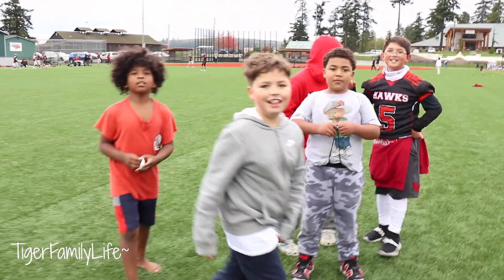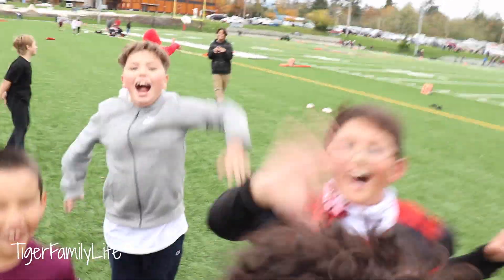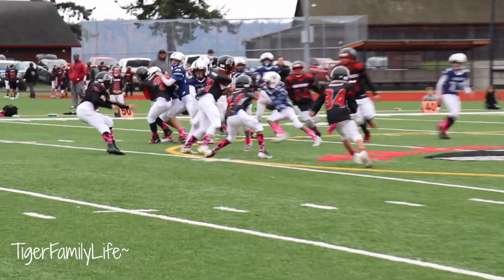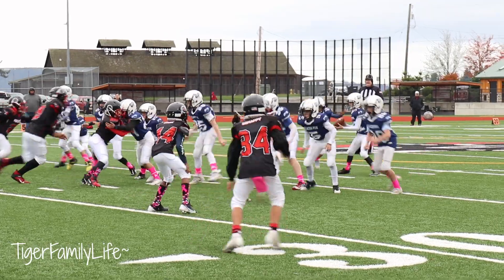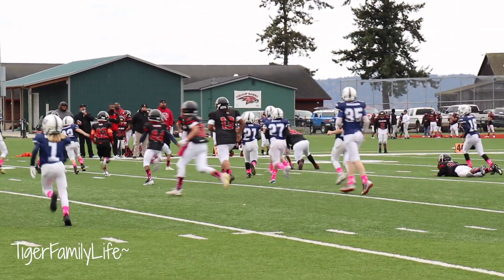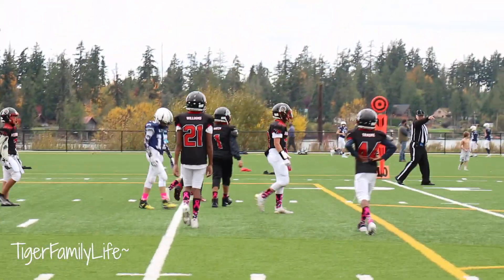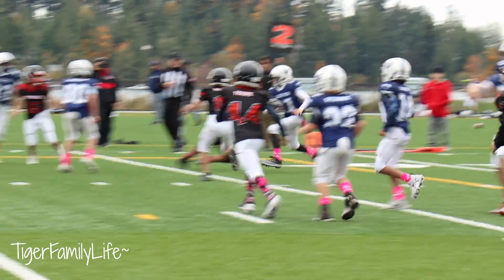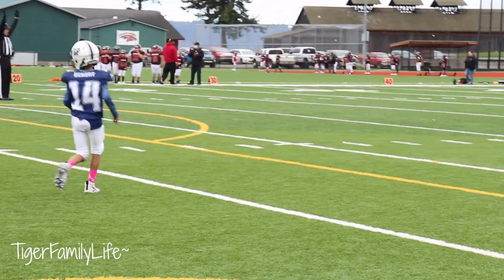WE MADE A COME BACK | GP VS TULALIP 2ND HALF TITUS TIGER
EQUIPMENT:
Home Camera: Canon EOS M50
VLOG Camera: Caonon EOS M5
Sunglasses: Polarized Sunglasses
Mic: Blue Yeti Nano Mic

Gaming:
Keyboard: GK61 mechanical
Mounse: Gwolves Hati
Monitor: Asus 27" 1090p

SHOOTING:
Rifle Bag: Double Carbine Case
Rifle Scope: Trijicon Green dot
Gun oil: Bristol Multi Oil
Tool: Wheeler tool kit

THANK YOU TO ALL THOSE SUPPORTING US...